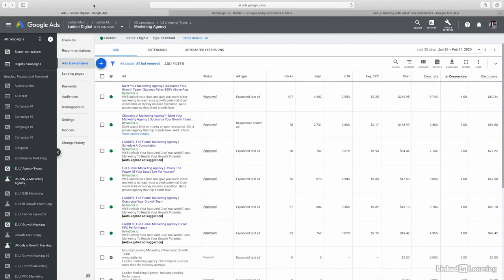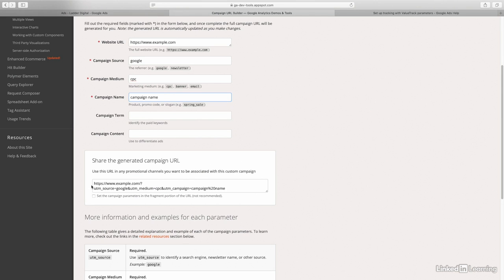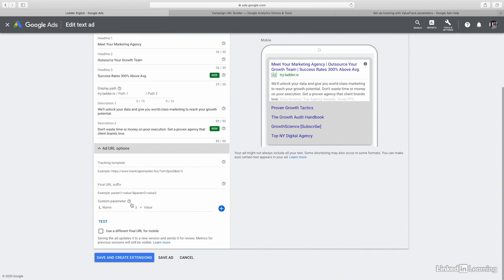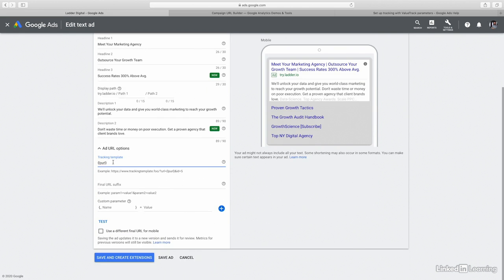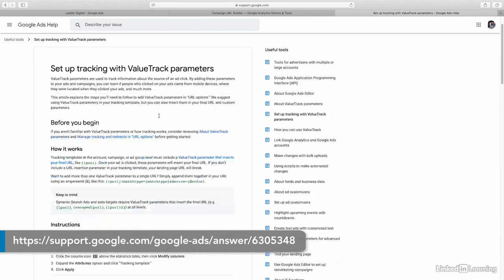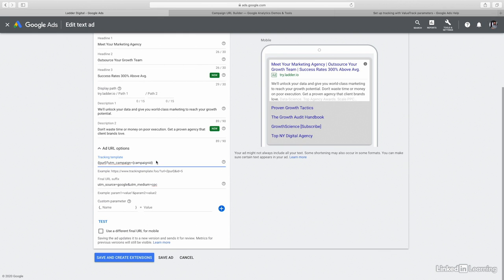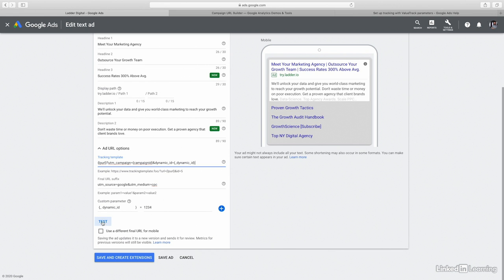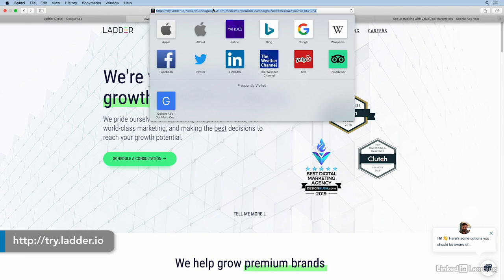1 Custom parameters in tracking templates